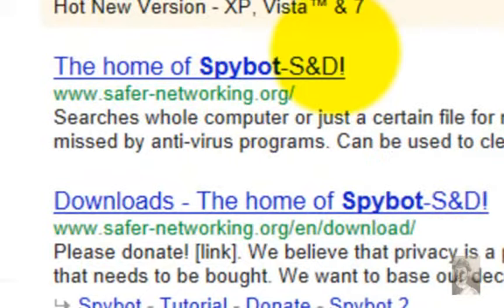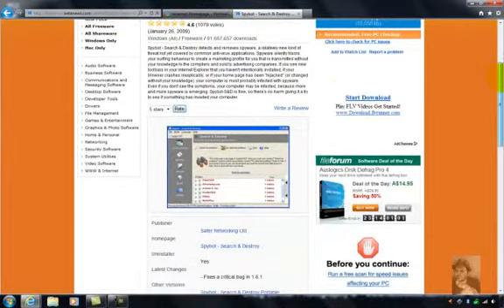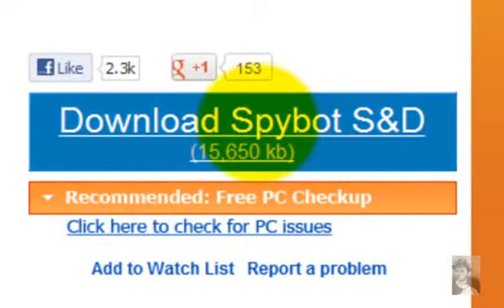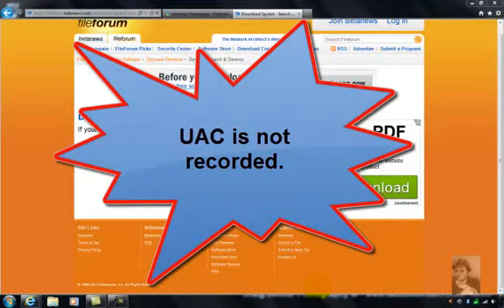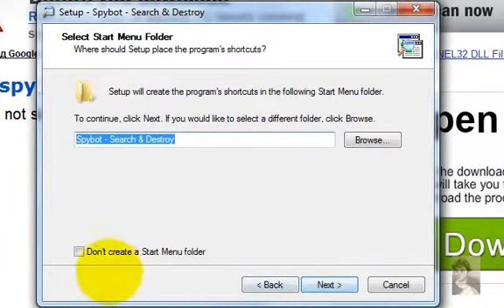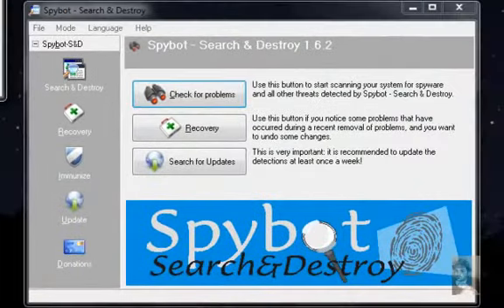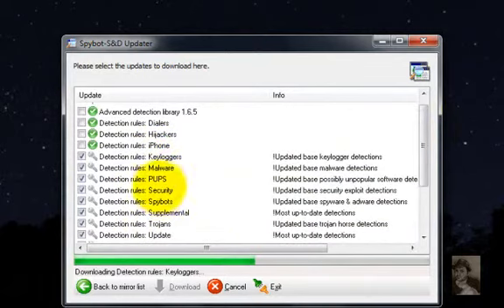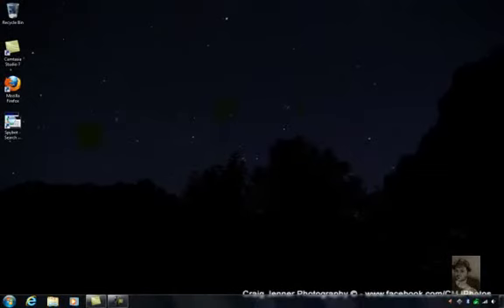Basics of Malware and how to remove it! (Part 1/3)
The basics of how malware works and how to remove it! :)